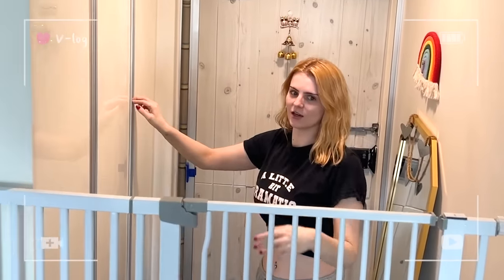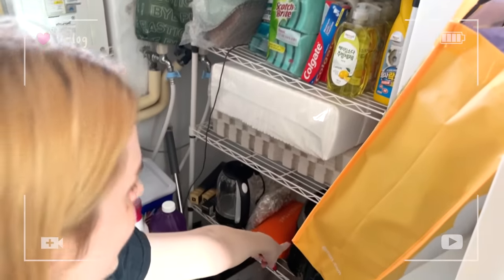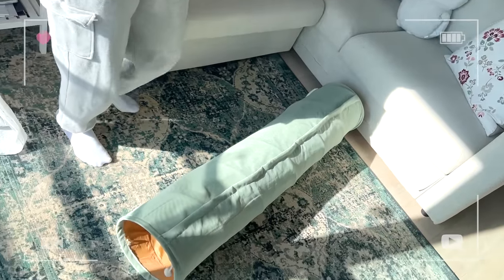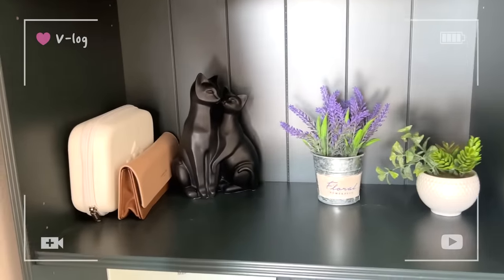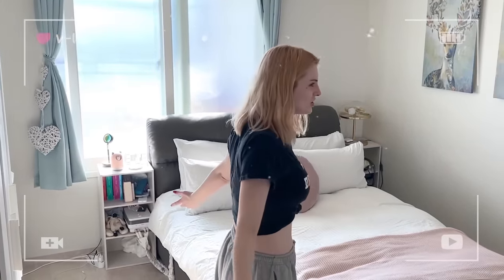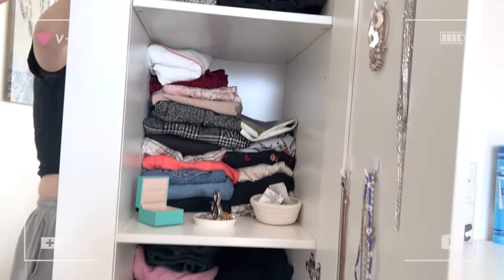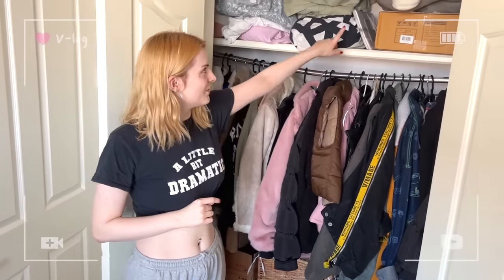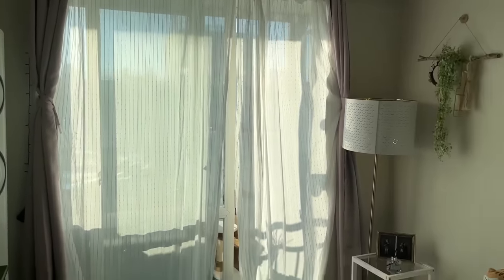2022 HOUSE TOUR UPDATE (showing... EVERYTHING !!)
2022 HOUSE TOUR UPDATE (showing... EVERYTHING !!)
150만 커플 유투버는 어떤 집에 살까? (한국 집 구석까지 싹 다 공개!! )

Joining Jinties Member!

THANK YOU SO MUCH FOR SUPPORTING US

International couple Jin and Hattie , British girlfriend and Korean boyfriend.
국제커플 진 앤 해티, 외국인 여친, 영국여친 , 한국인 남친

21, Changgyeonggung-ro, Jung-gu, Seoul,
Republic of Korea,

Yonghoon special plastic